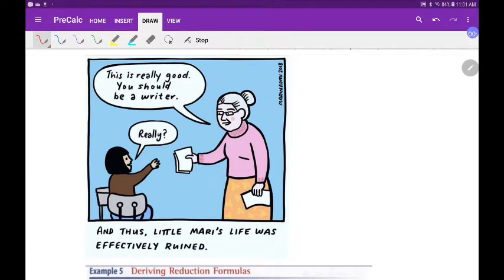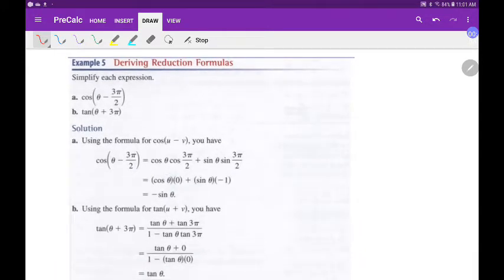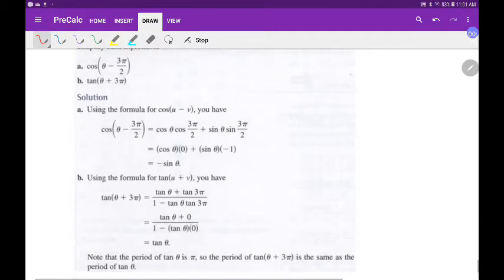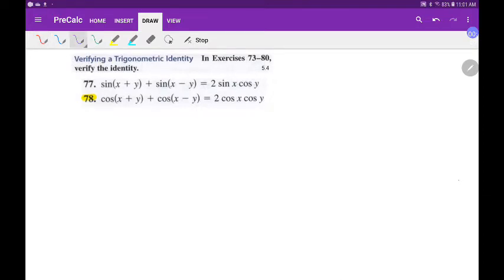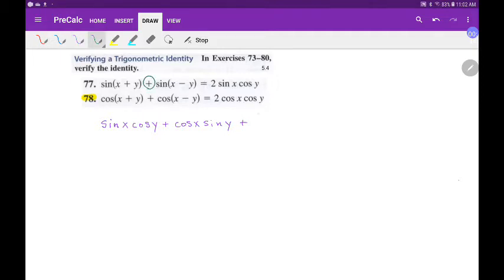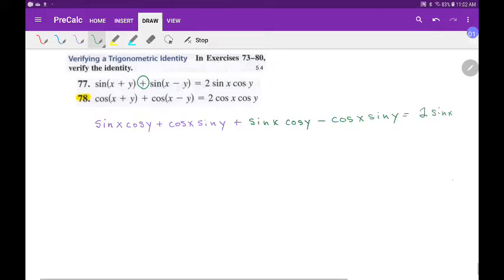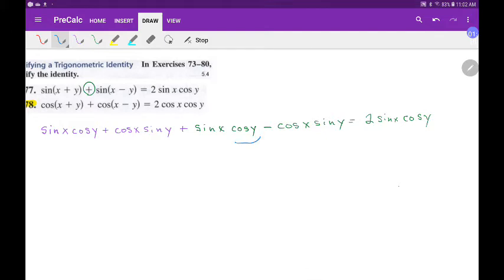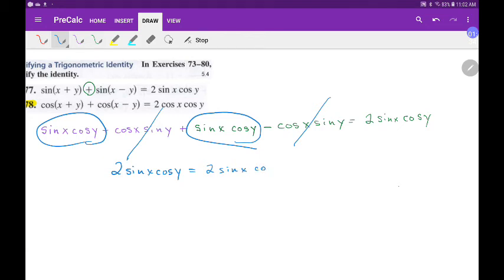040220 07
Verifying equalities using trig identities